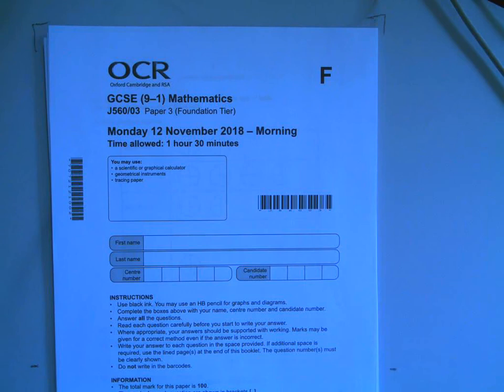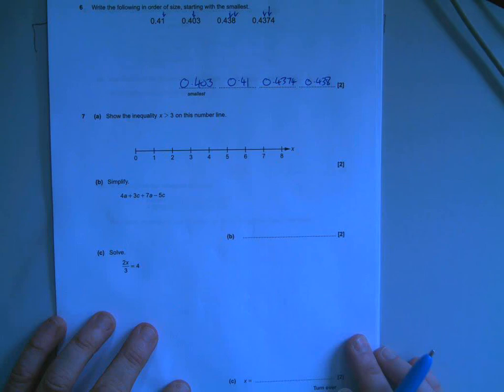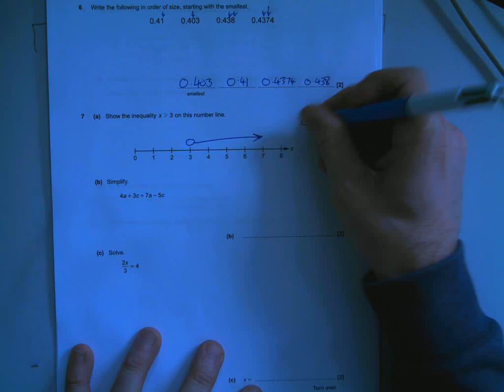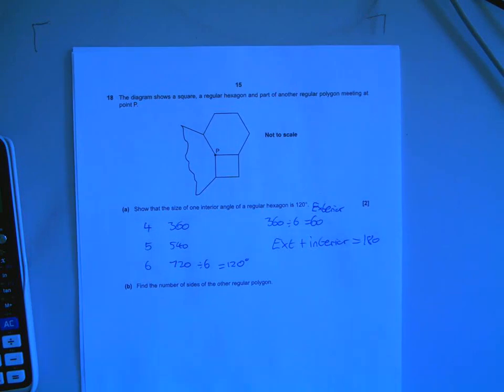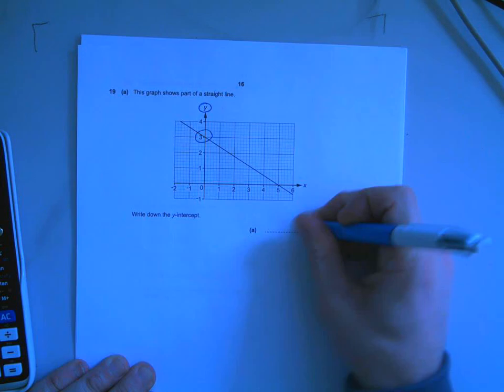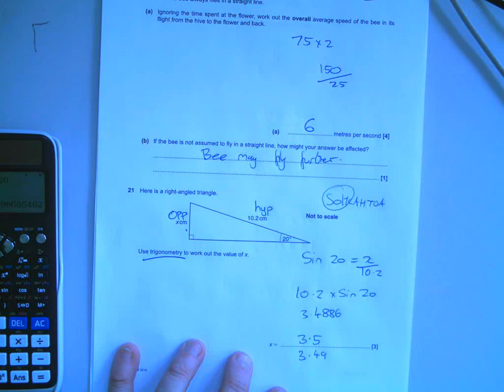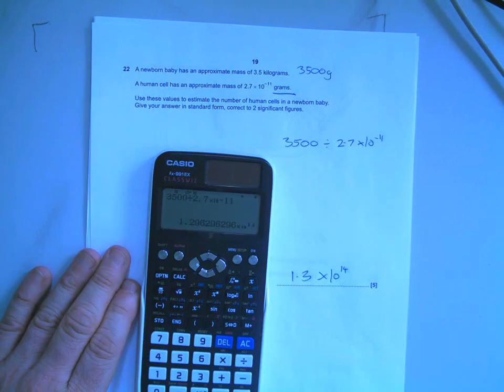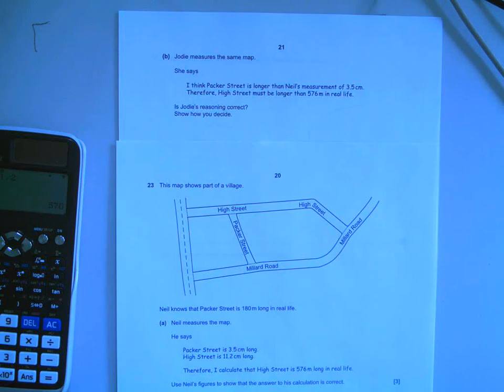Walking Talking Foundation Paper